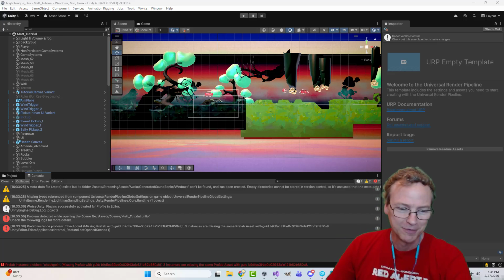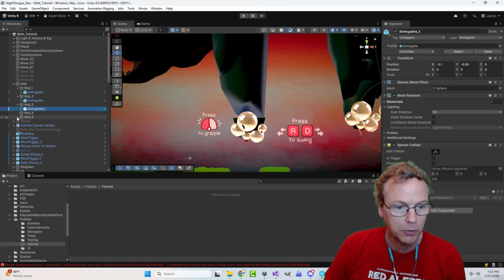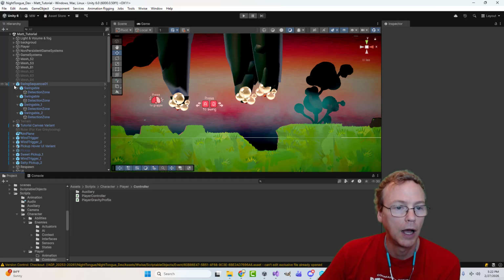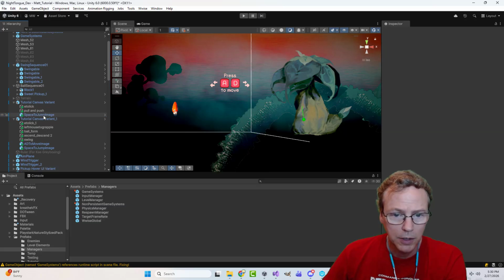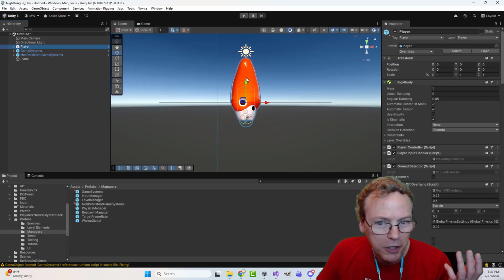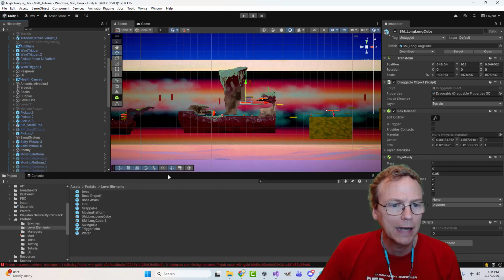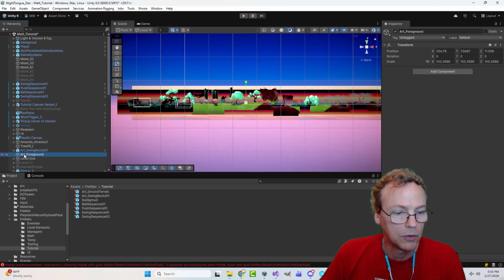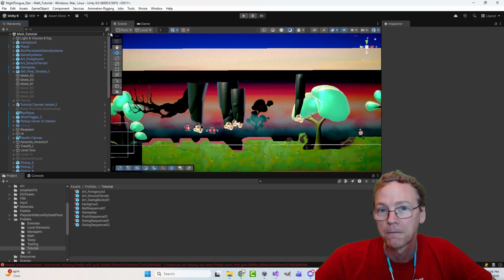DevVlog 55 - Improving Workflow in Unity with Prefabs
One of the biggest challenges in a team-based Unity project is sharing access to the scene files.
By organizing your scene into prefabs, many people can all work at the same time - each person works in a different prefab, and nobody needs to check out the scene file.
Split your scene into prefabs based on the type of task or person who will be working with it. Split each prefab into smaller prefabs based on location or sub-task.